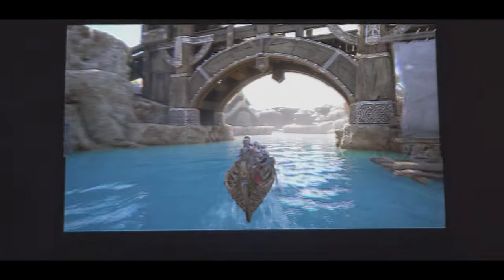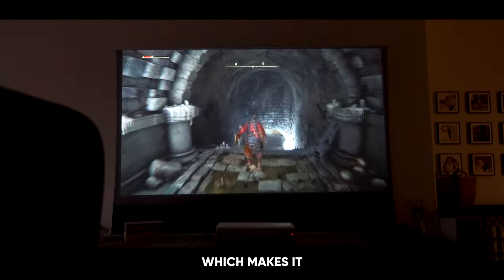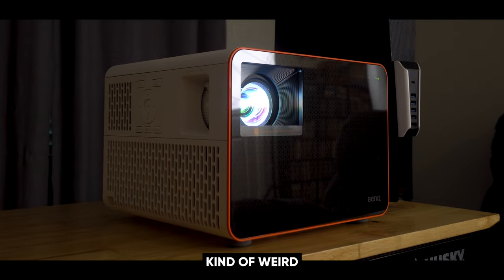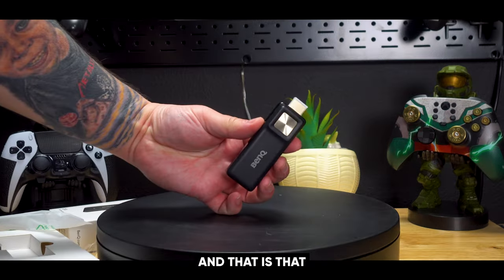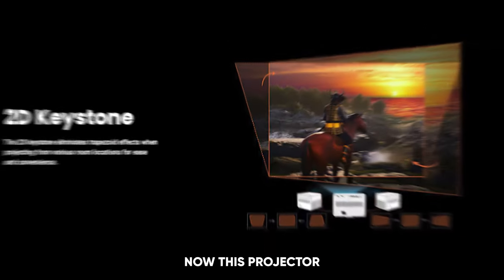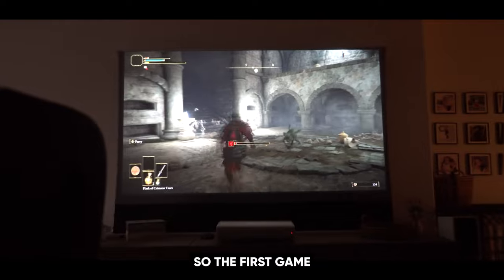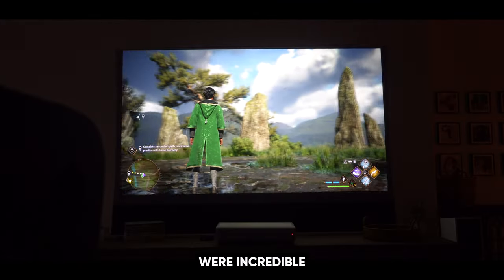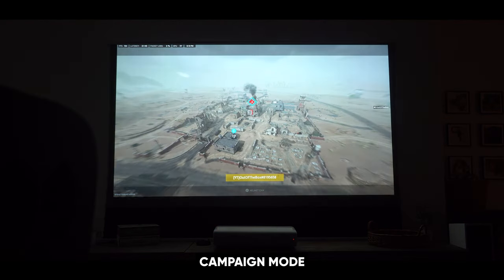Ben Q X3000i 4k Gaming Projector Setup & Review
It has always been a dream of mine to play my favorite videos games on a projector! This week I am doing a Ben Q X3000i 4k Gaming Projector Setup & Review!

Ben Q X3000i Gaming Projector